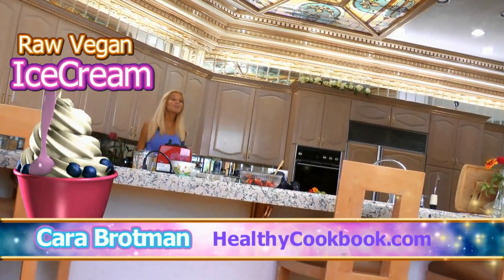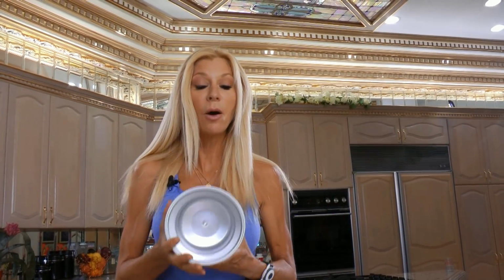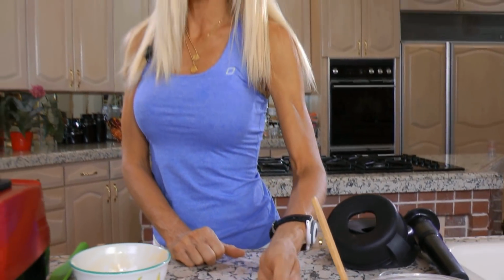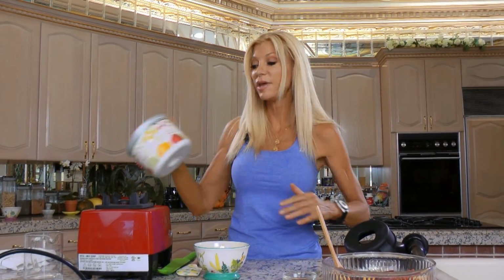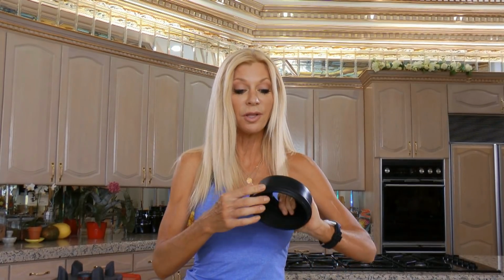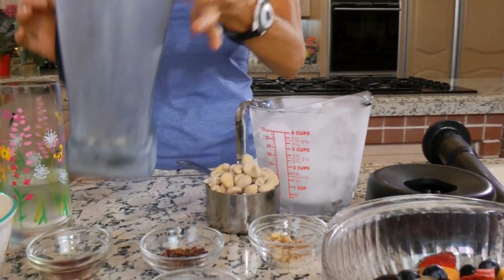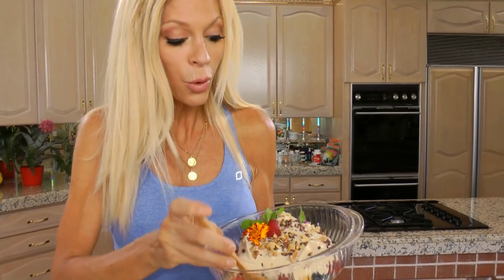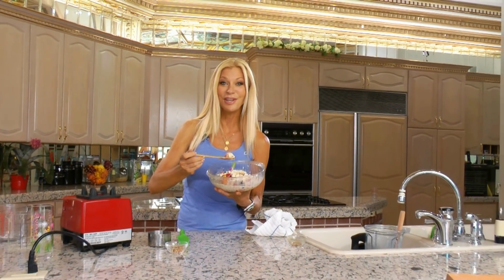The World's Healthiest Ice Cream Recipe- Vegan, Sugar-Free, AMAZING!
Vegan ice cream doesn't get any simpler and healthier than this! Dairy-free, sugar-free, great for diabetics, no milk, no cream, and it's FAST and EASY and SUPER SIMPLE!  You will be truly amazed with this. Forget ice cream makers- you can make this in a blender at home and it's healthy enough to be a meal! An amazing summer treat recipe you can make at home in very little time. See more healthy recipes like this on this channel and also in our revolutionary plant-based uncookbook "Love on a Plate" at Our Raw Vegan Health Cookbook:

MarkusSweet, the zero calorie non-fattening diabetic-friendly sweetener is available at MarkusSugar.com

Cara's Ice Cream Recipe:
1 cup frozen soaked cashews
2 cups ice
3/4 cup water cooled to almost freezing in freezer
1/2 cup MarkusSweet  or 3 Tablesp maple syrup
1/2-1 Tablespoon vanilla

Mix in Vitamix or strong blender pounding hard and fast with tamper while blending

serve immediately over fruit
top with cacao nibs and frozen walnut pieces